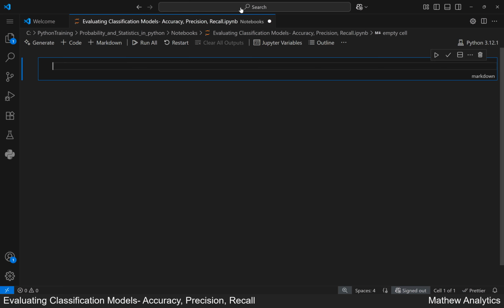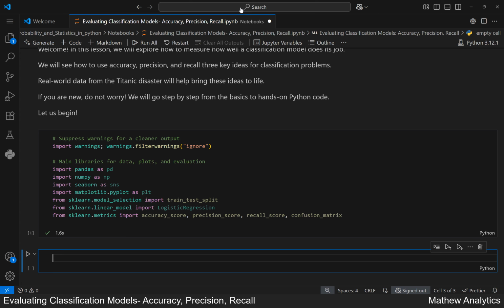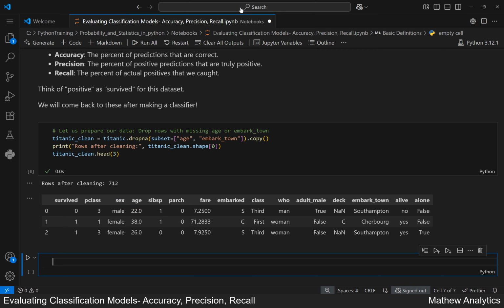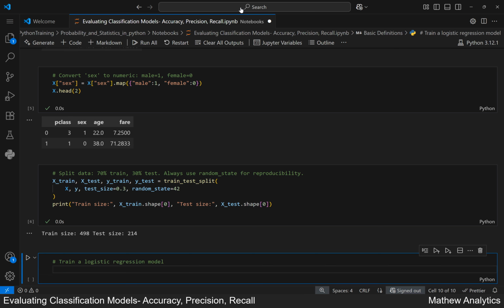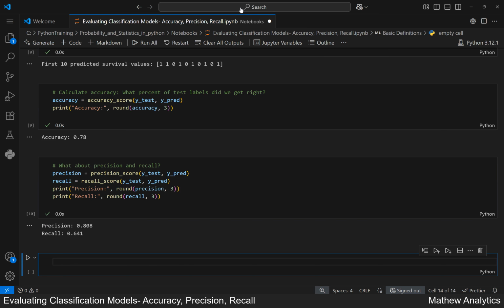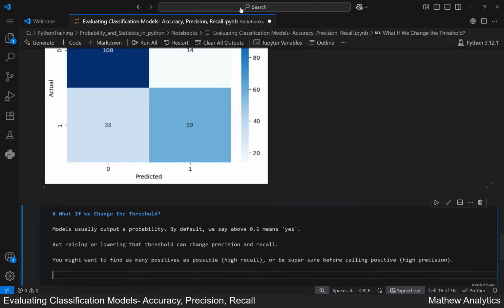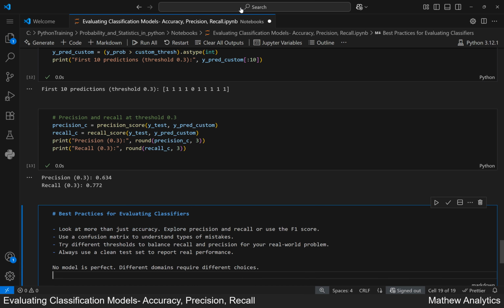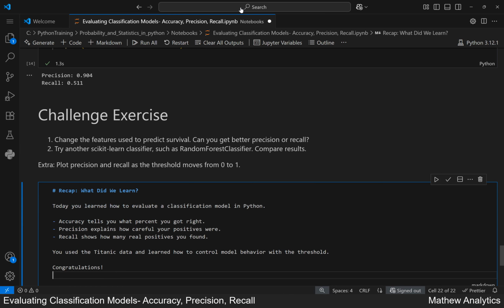Master Accuracy, Precision & Recall for Evaluating Classification Models in Python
Learn how to evaluate classification models using Python with real-world Titanic data. This lesson covers key evaluation metrics including accuracy, precision, and recall, and explains how to interpret and improve your model’s results. You will see step-by-step examples of cleaning data, selecting features, training a logistic regression classifier, and analyzing model performance using confusion matrices and threshold tuning.

By the end of this video, you will understand how to measure and interpret model results, adjust thresholds to balance precision and recall, and apply best practices for evaluating classifiers. Practice with hands-on exercises and explore ways to improve your predictions for real data science projects.

00:00 Introduction to model evaluation
00:22 Loading and exploring Titanic data
00:43 Why evaluate classification models
01:49 Understanding accuracy, precision, and recall
02:16 Data cleaning steps
03:53 Selecting features and target variable
04:31 Encoding categorical data
04:57 Splitting data into training and test sets
05:43 Training a logistic regression model
06:13 Making predictions on test data
06:44 Measuring accuracy
07:14 Calculating precision and recall
07:54 Confusion matrix explained
08:54 Visualizing the confusion matrix
09:19 Adjusting prediction threshold
10:40 Evaluating metrics with new threshold
11:16 Best practices for evaluation
11:51 Interactive threshold tuning
12:48 Challenge exercises and further practice
13:13 Recap and key takeaways
13:45 Conclusion and next steps